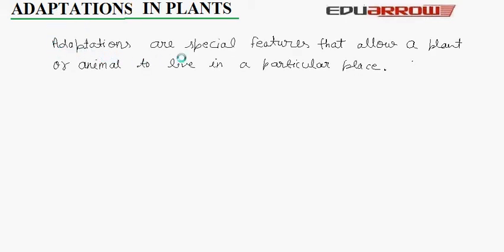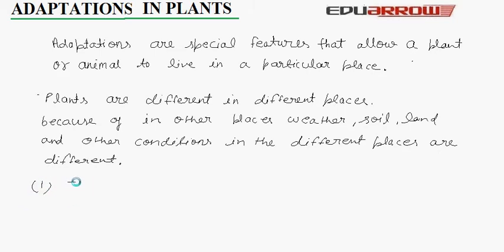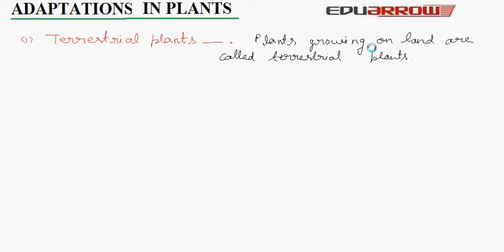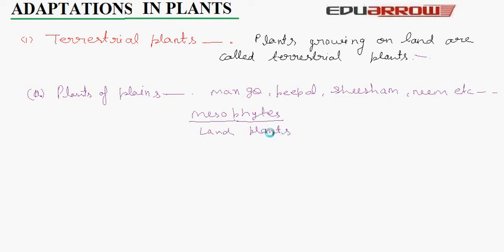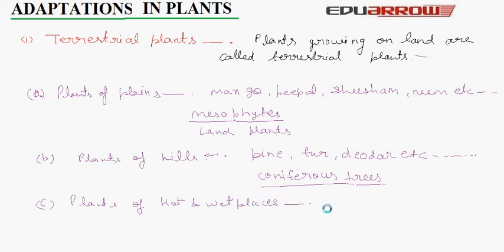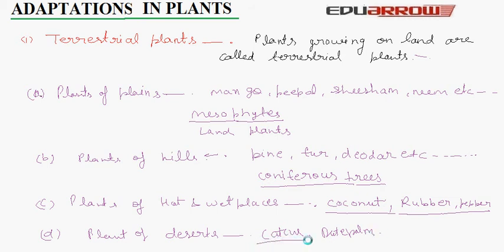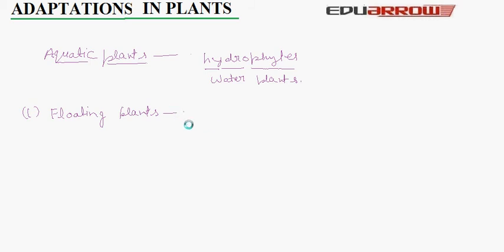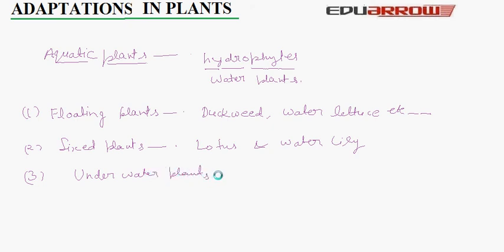Adaptations In Plants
for more tutorials. In this we learn about adaptations in plants